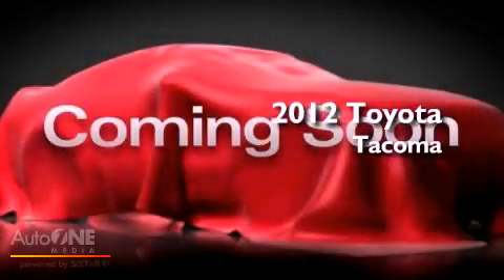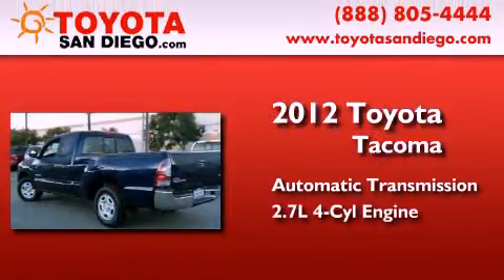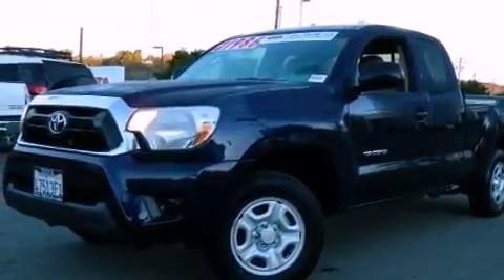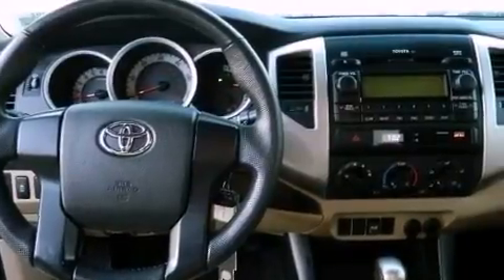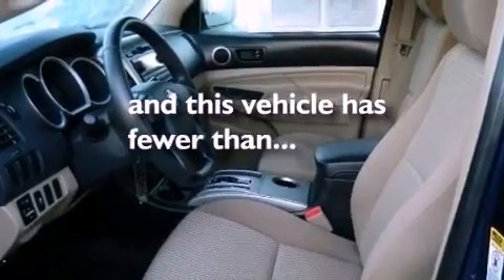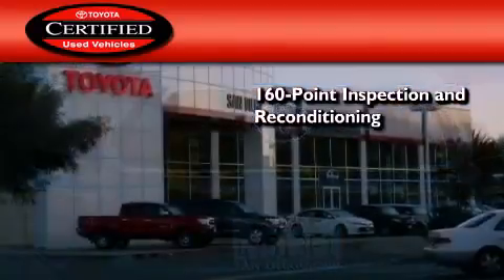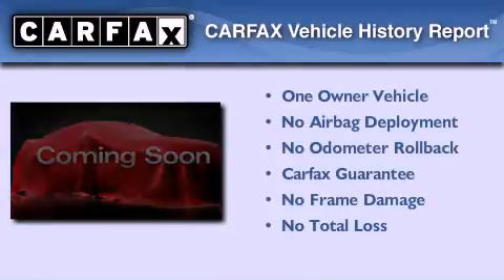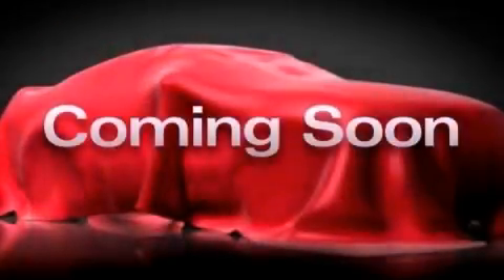2012 Toyota Tacoma Certified El Cajon CA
Year : 2012
 Make : Toyota
 Model : Tacoma
 Engine : 2.7L 4 cyl.
 Trans . : Automatic
 Exterior : Nautical Blue Metallic
 Miles : 9,030
 Interior : Gray
 Stock : 51802